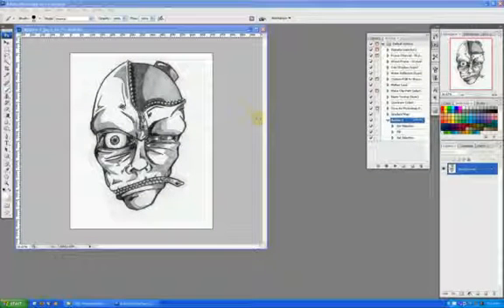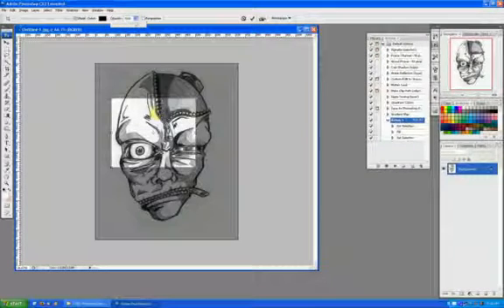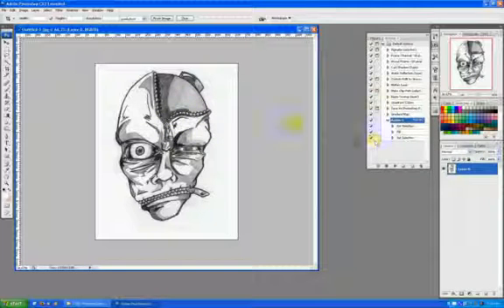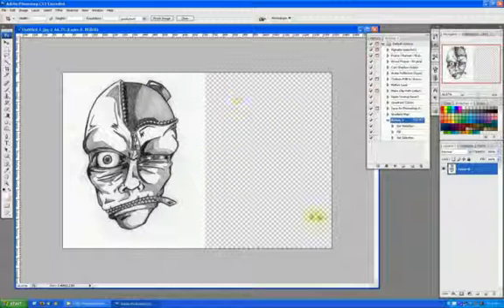Photoshop Tutorial, A Couple Things You Might Not Know About The Crop Tool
This is a real short tutorial on some quick time saving things you can do with the crop tool that a lot of people don't seem to use. Facebook